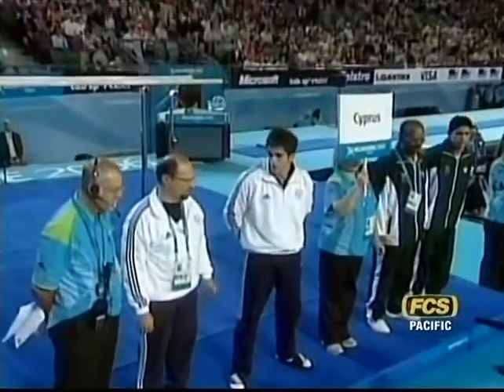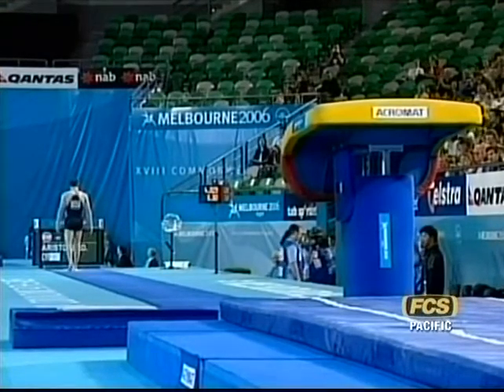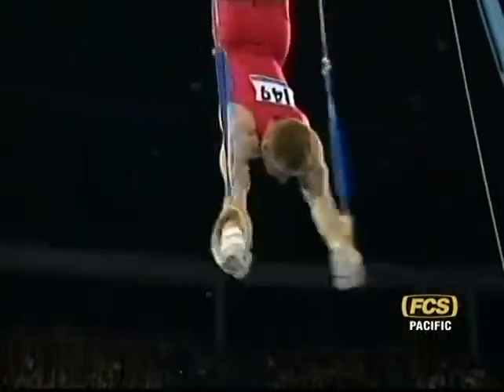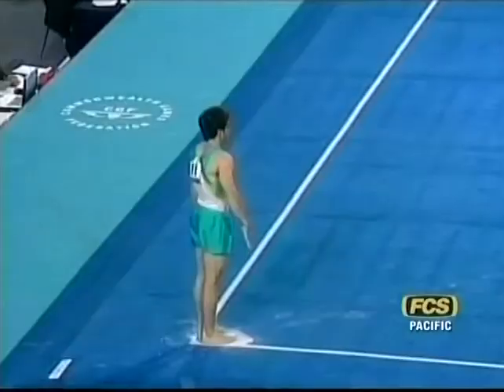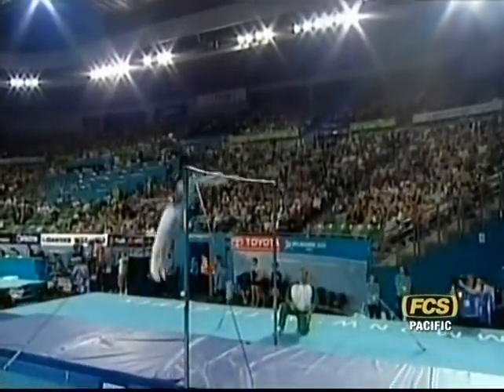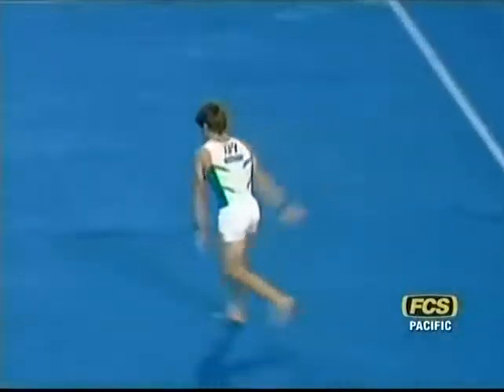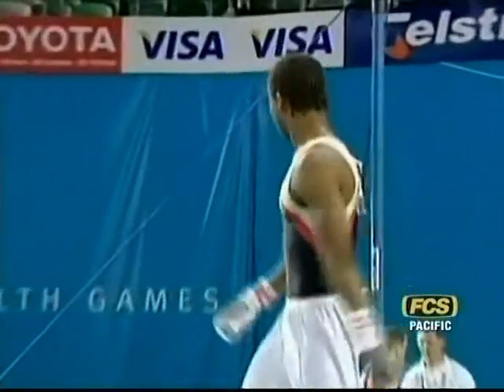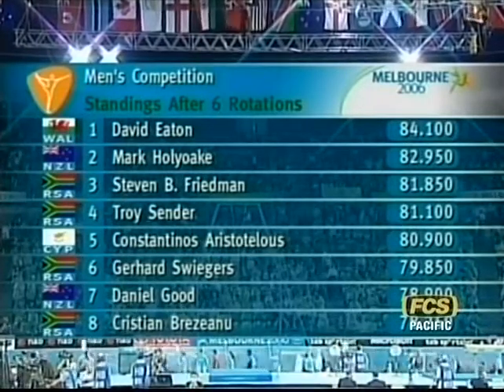2006 Commonwealth Games - Men's Team Competition Gymnastics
Men's Team Competition from the 2006 Commonwealth Games in Melbourne, AUS